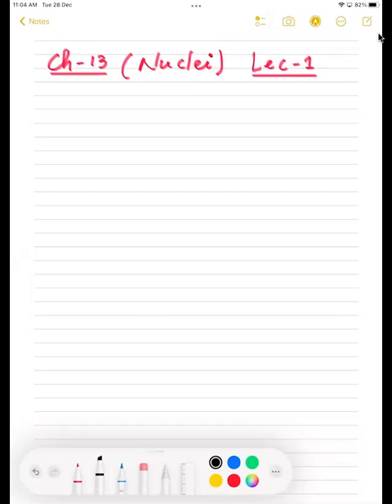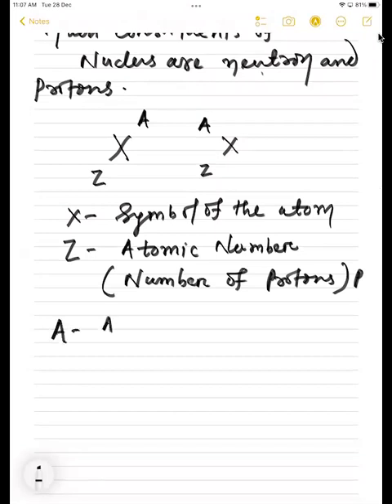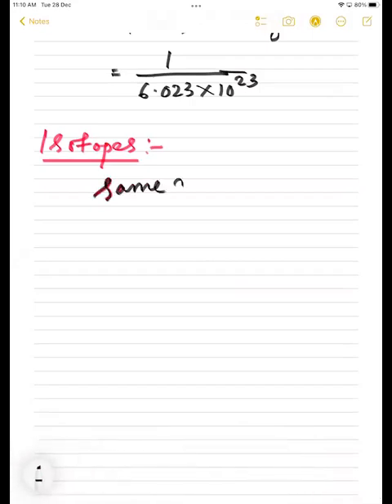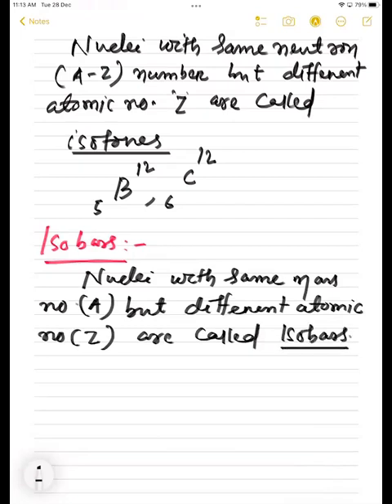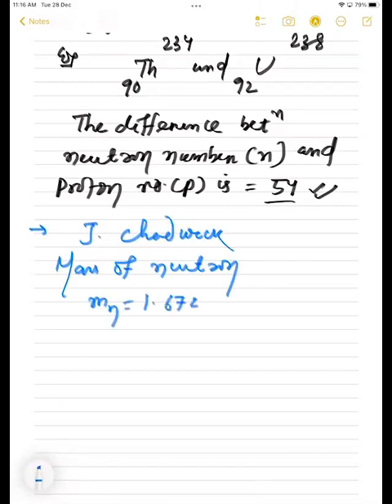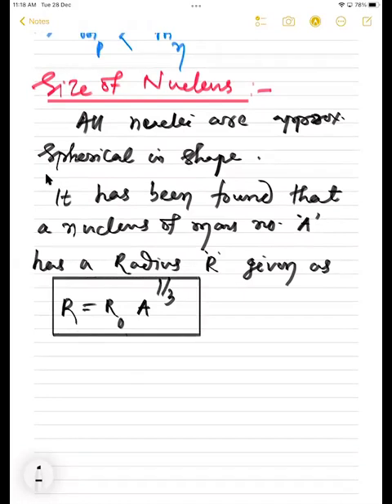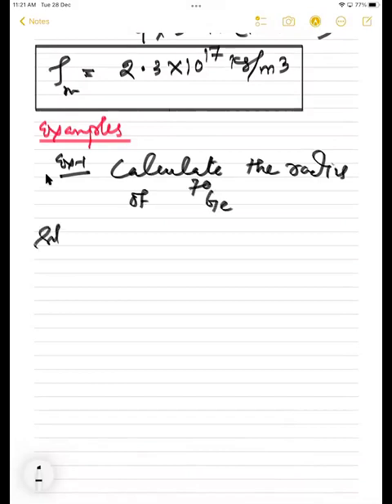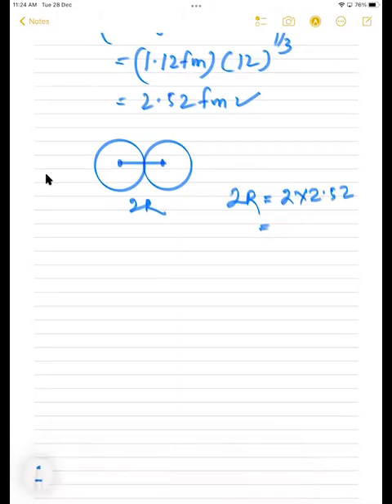Atomic Mass & Size Of Nucleus_Lec-1_Nuclei.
Class-XII_Physics_Ch-13_Nuclei.